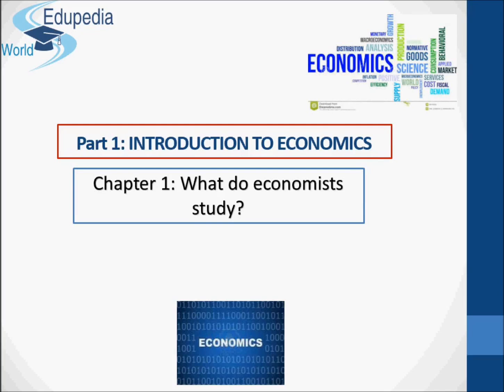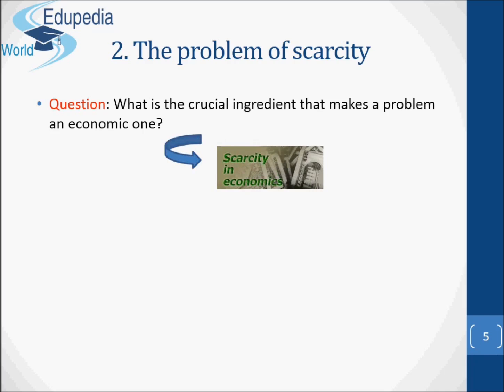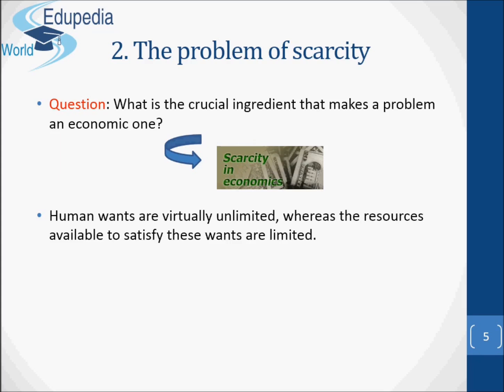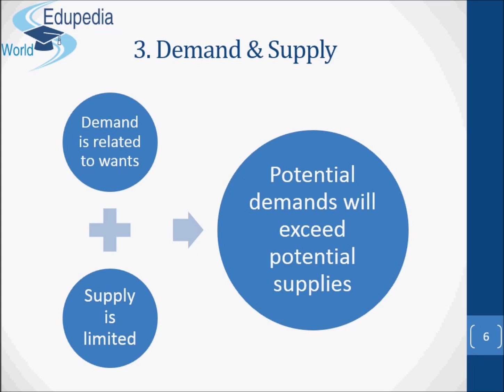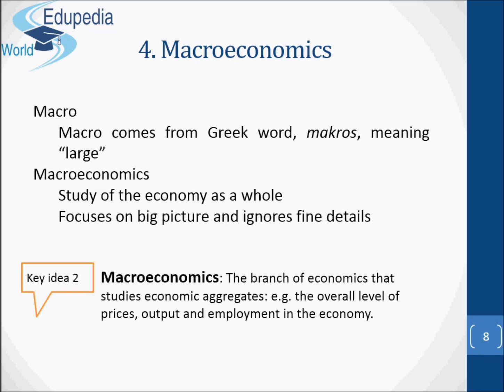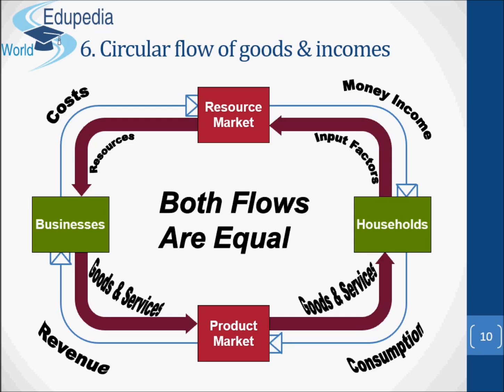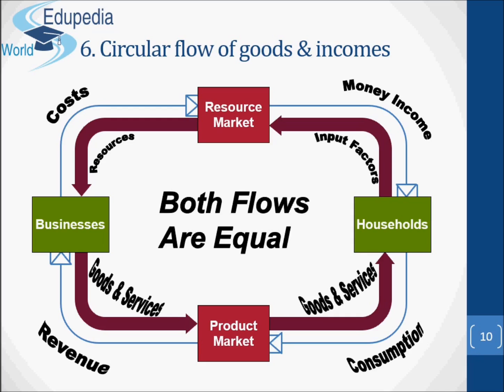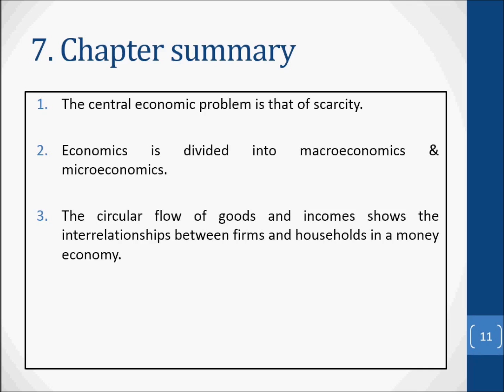1.Economics grade 10: What do Economist Study? | Introduction to Economics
Economics: High School  |  Grade 10
Introduction to Economics | What do Economist Study?:

The problem of scarcity
(00:00-07:26)

(07:27-10:11)

Macroeconomics
Microeconomics
(10:12-12:38)

The circular flow of goods and income.
Money is a tool and economics is more than just the study of money.
Chapter Summary
(12:39-19:46)

for more videos of Economics (Grade 10).